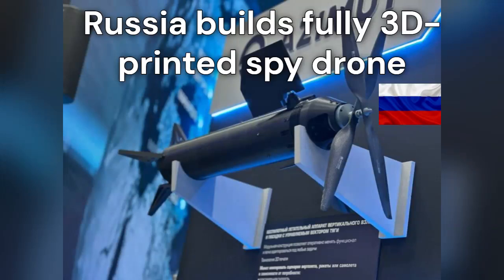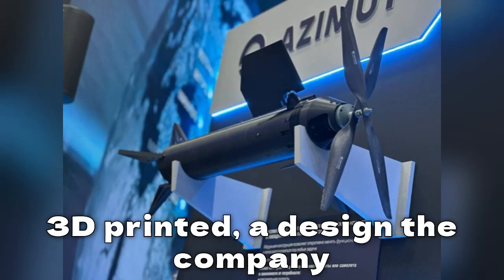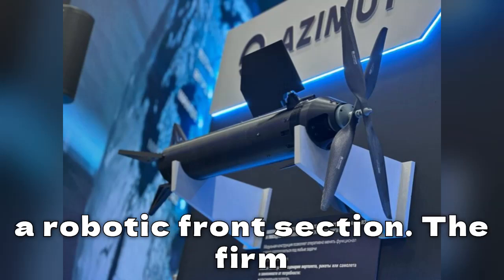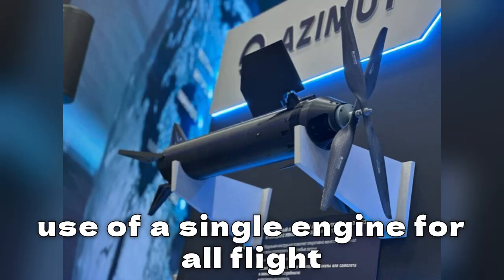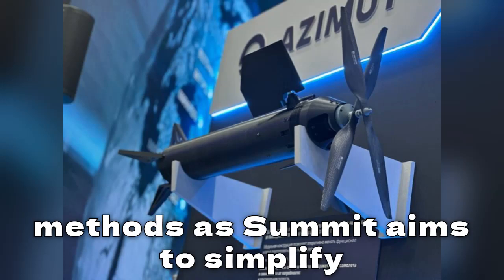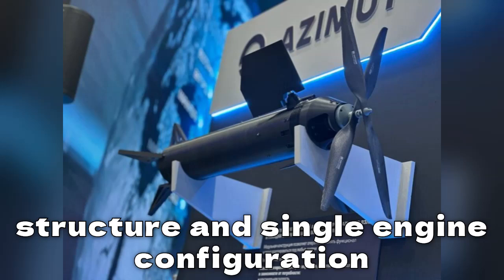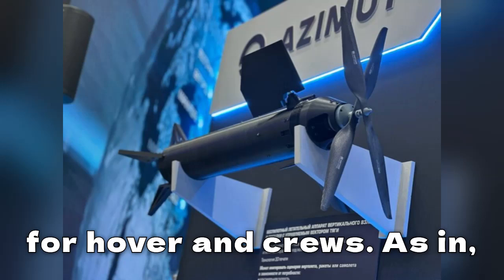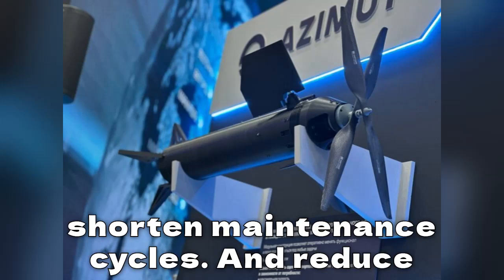Russia builds fully 3D printed spy drone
Russia’s Azimut company, part of the state-owned Rostec defense conglomerate, has begun field testing a new domestically developed reconnaissance drone produced with additive manufacturing technology.